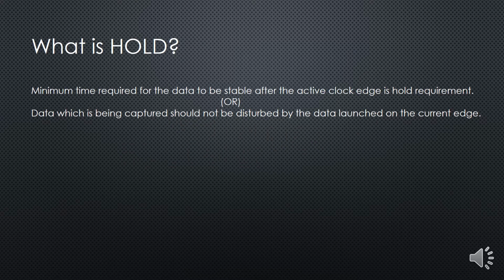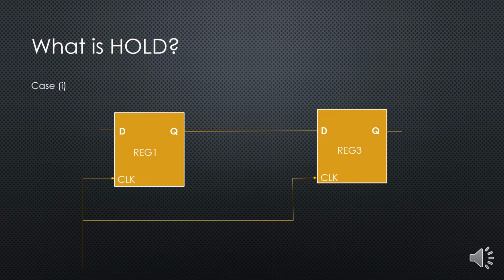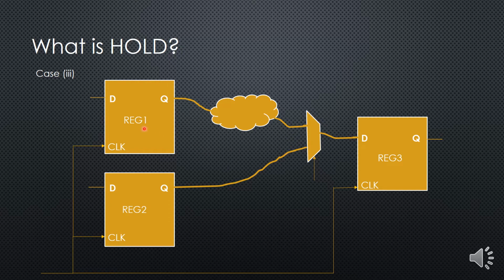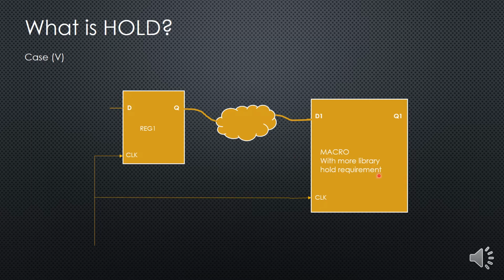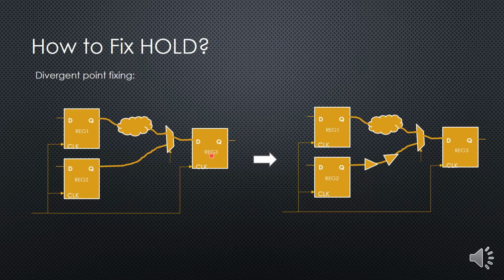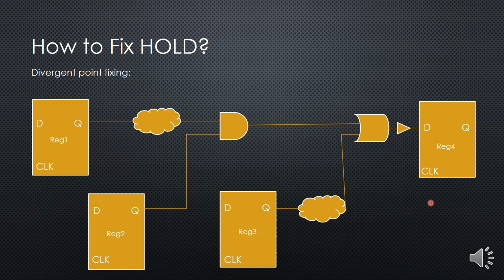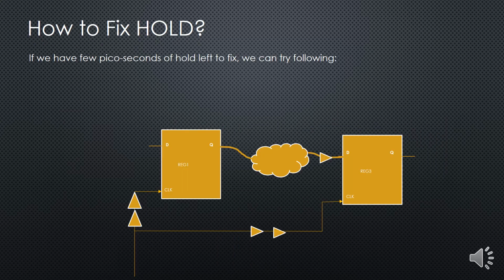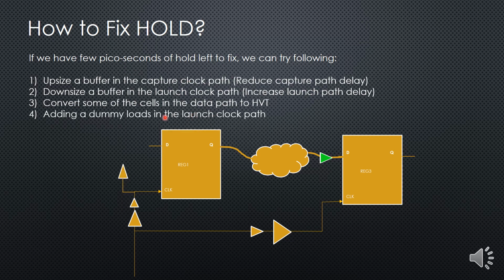What is Hold and Different ways to fix it.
This video is suitable for the persons who knows about setup and hold concepts or have minimum knowledge on these concepts.